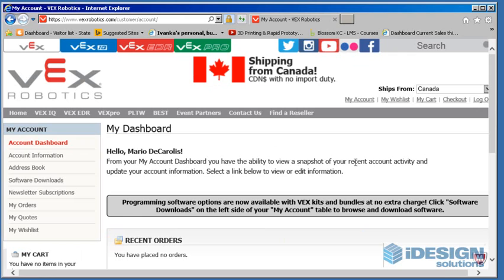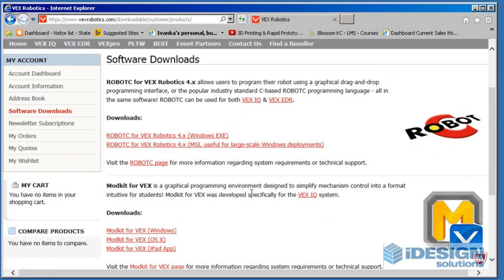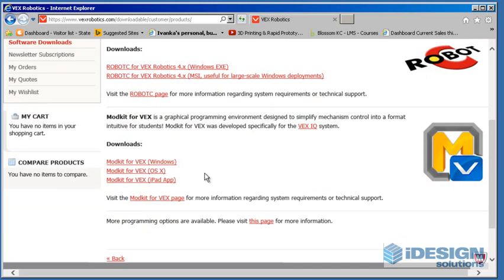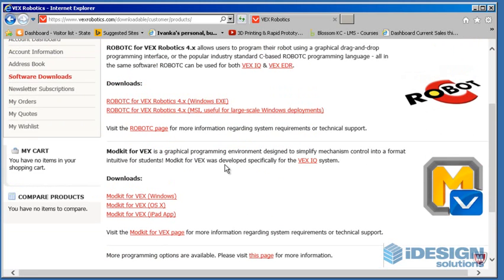RobotC and Modkit FREE Downloads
Get your FREE robotics programming software for VEX Robotics and VEXIQ robots today! Watch this video for how to get your RobotC or Modkit license!